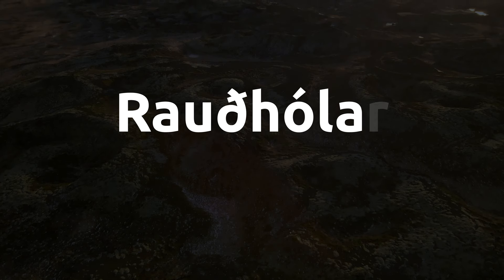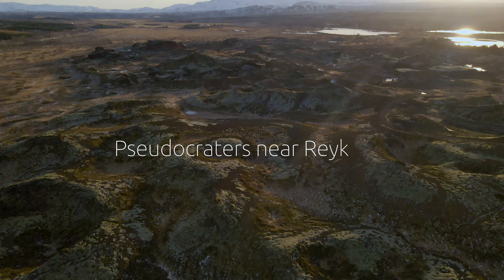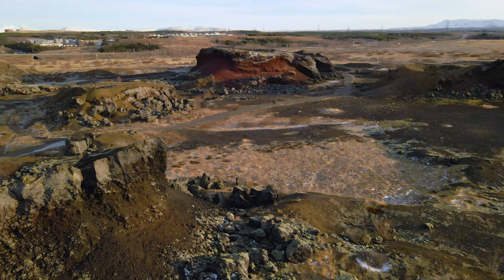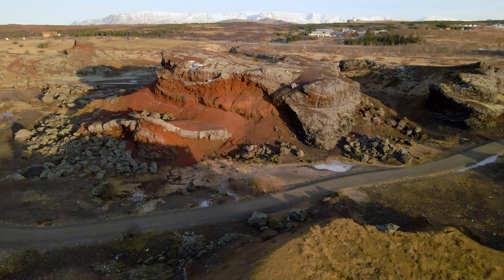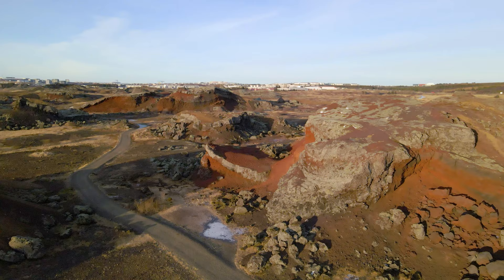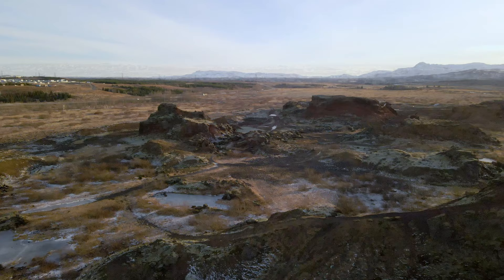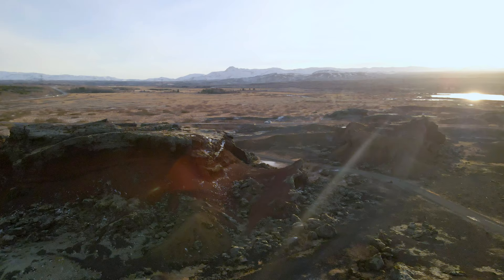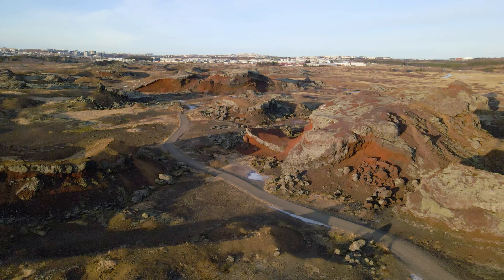🆕Pseudo Craters Near Reykjavik Iceland - Rauðhólar Must see!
Rauðhólar (Red Mounds), Pseudo-craters near Reykjavik.

The Red Mounds are around 5,000 years old. They formed when glowing hot lava flows entered and covered a small lake, which, in turn, created the pseudo-craters.

The pseudo-craters get their beautiful reddish colors due to iron oxidations.
They are gorgeous in the sun, making the vibrant red colors very vivid.

Horseback Riding Tours are popular at this location, and the volcanic landscape is an ideal spot for this type of outdoor sport.

The red mounds are protected as part of Reykjavík's nature reserve of Heiðmörk.

This location is only about 15 minutes drive from Reykjavik City center.